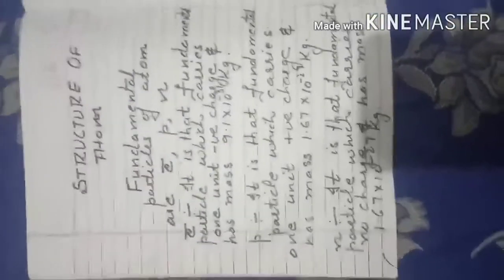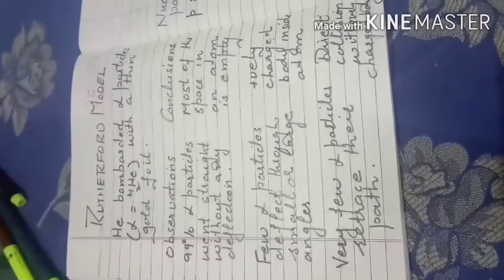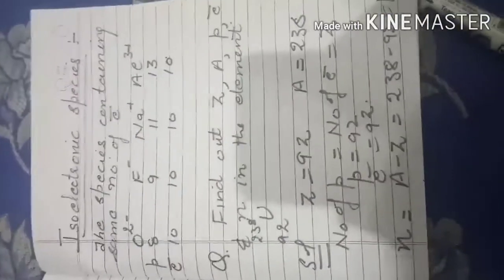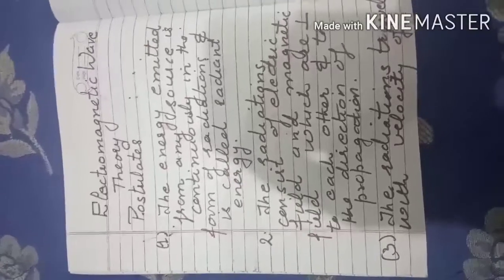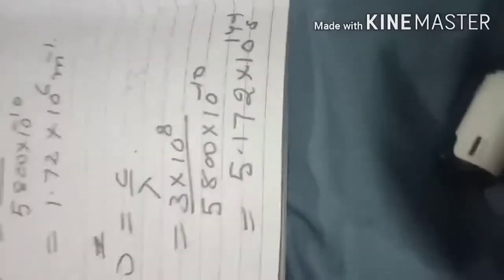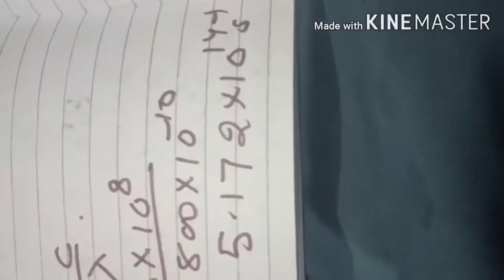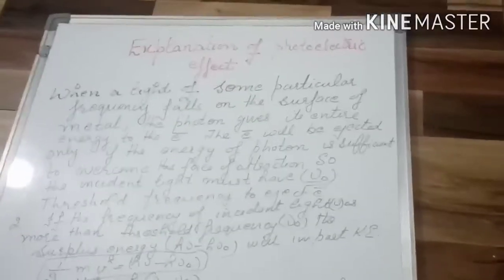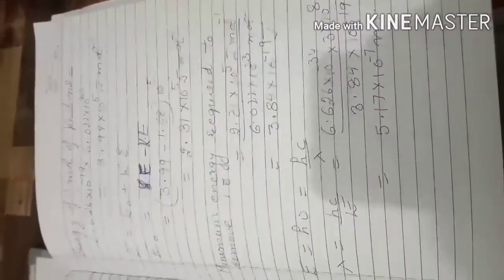Class XI (Structure of Atom)